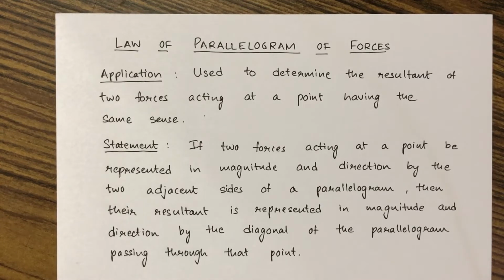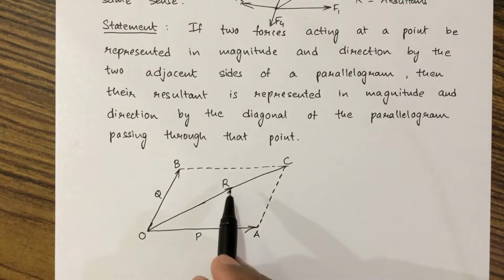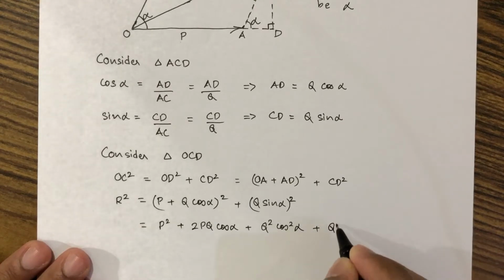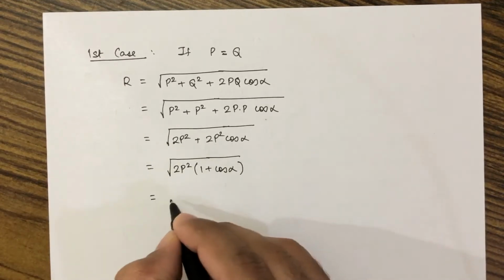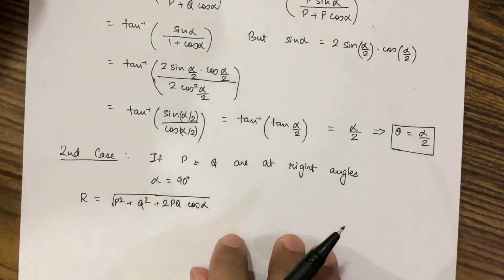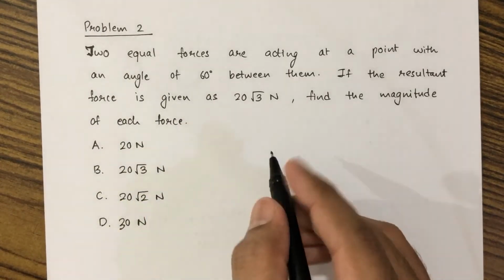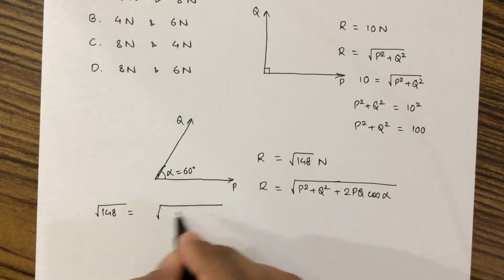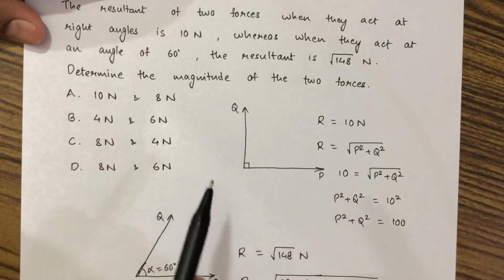Law of parallelogram of forces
This video derives the formula for calculating the magnitude of resultant and its direction. Three problems have also been solved in the video.